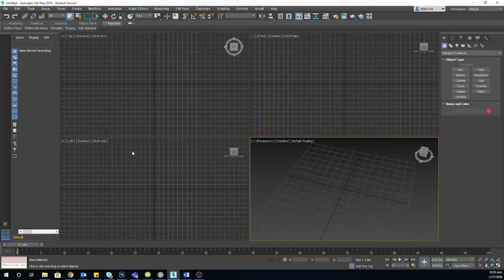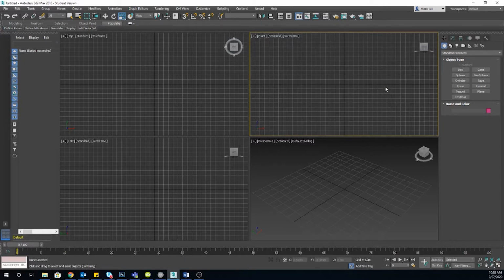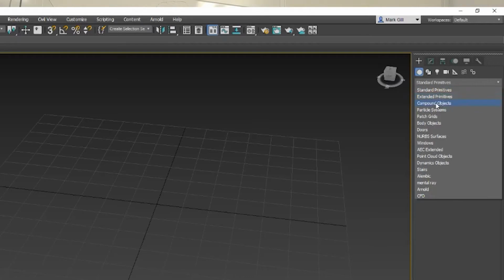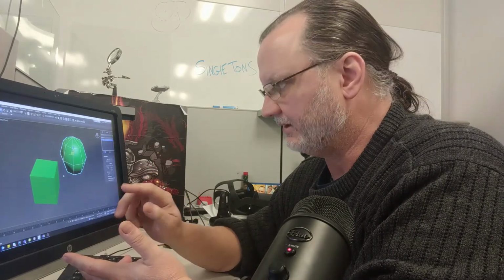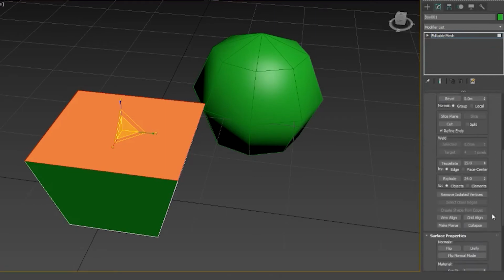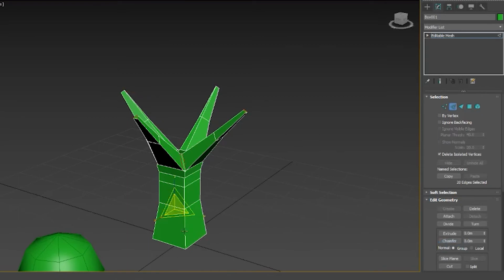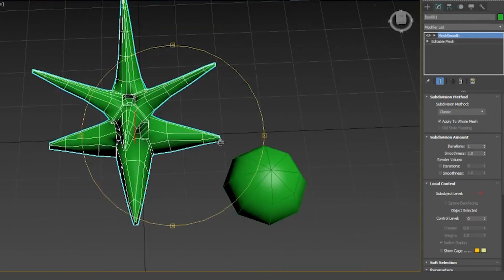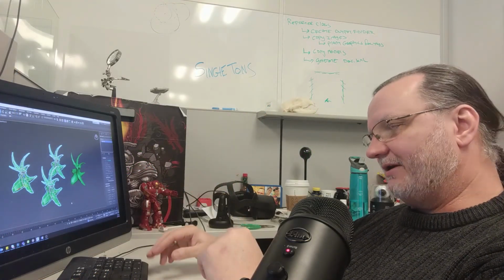3ds Max Modeling For Unity3d (part1)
Sometimes as a developer you have no option but to try and model something yourself.   This video is the first in a series that intends to demonstrate simple modeling techniques to produce 3D assets for use in the Unity game engine.

It covers the basic 3DS Max user interface, primitive creation, and sub-object manipulation of components such as faces, polygons, and vertexes.